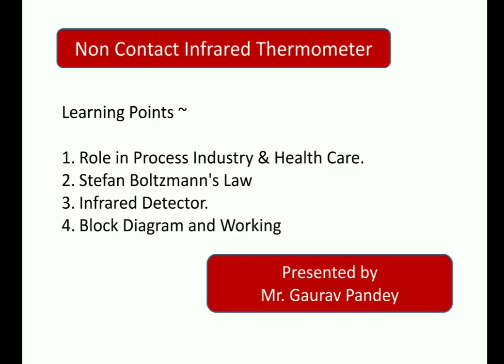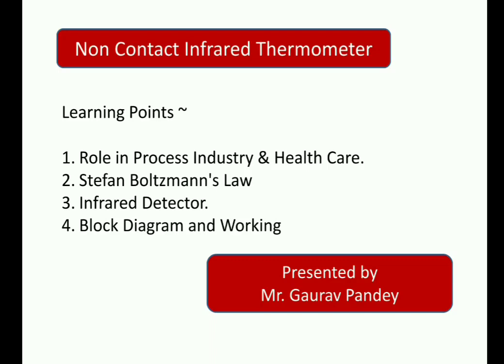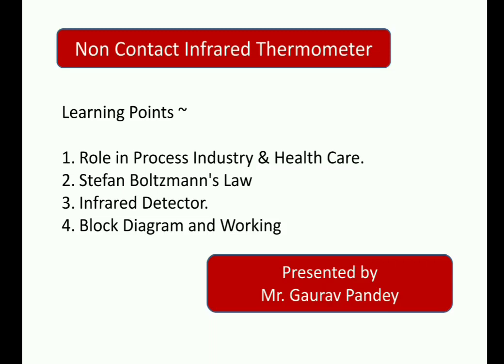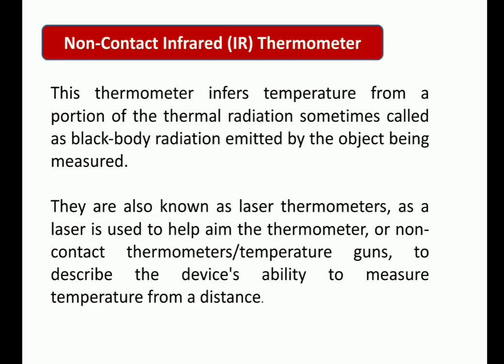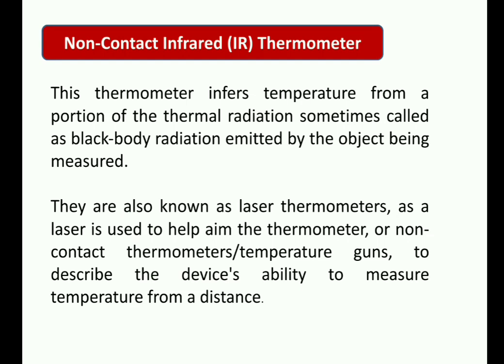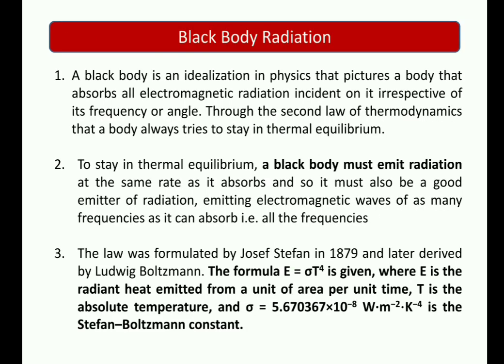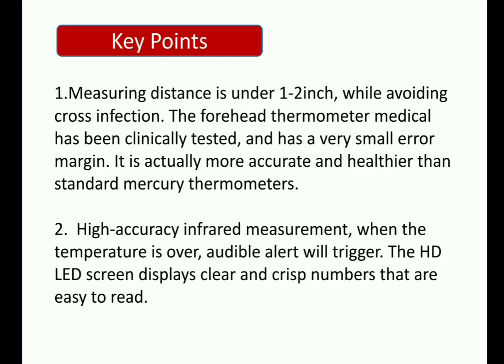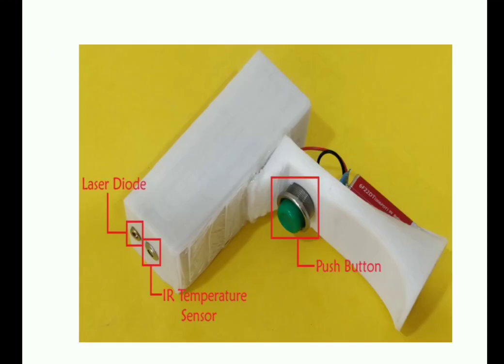Infrared Thermometers ( Non Contact Type )